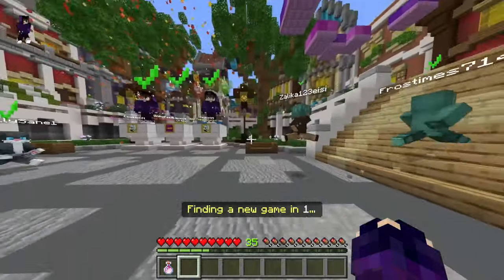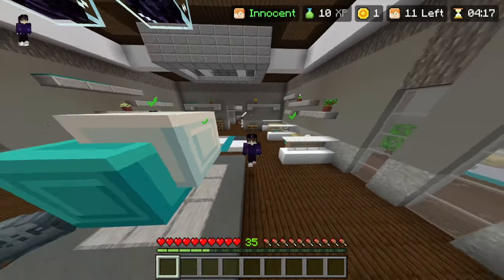This Addon Needs To Be Removed... (Hive Murder Mystery)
I discovered an addon that removes the 'Mystery' from Murder Mystery
Hive please take this addon down.
Also sorry about the quality idk what happened

📖 Chapters:
00:00 Intro
00:24 Installing the addon
01:00 Testing out the addon
01:18 Game 1
01:41 Game 2
03:11 Game 3
03:51 Afternote
04:34 Outro
04:41 Ending

📆 Date recorded:
28th January 2024

🖥️ Device used:
PC

📝 Edited with:
iMovie for Mac